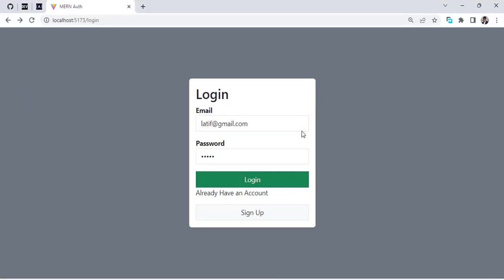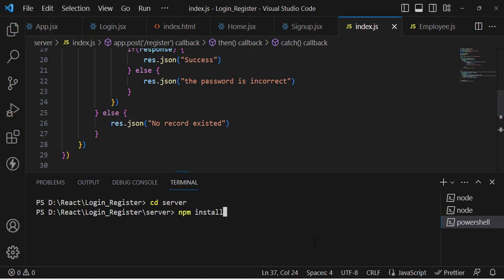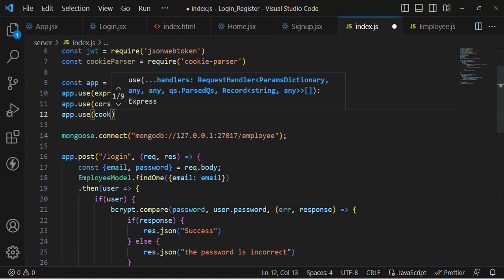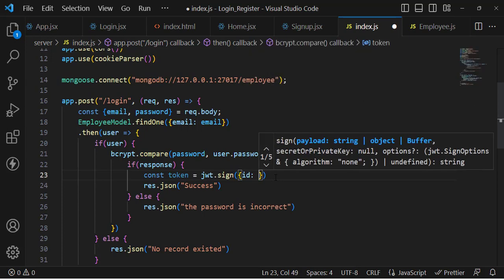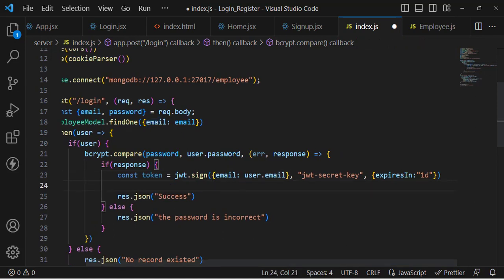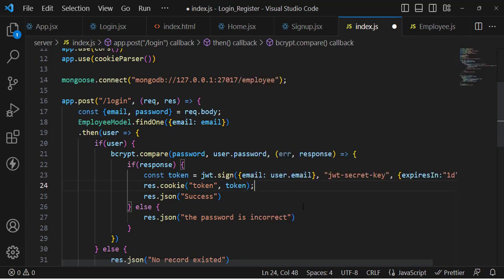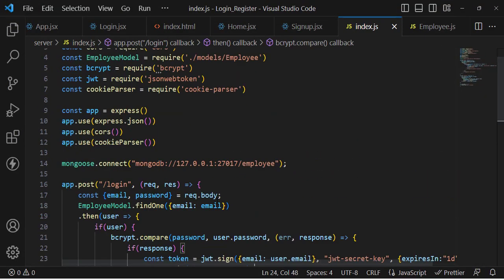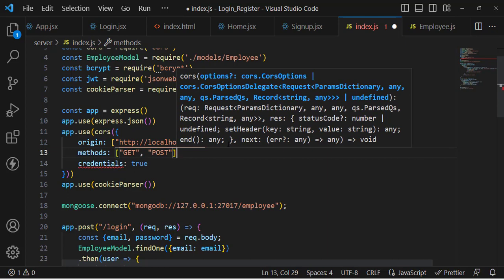JWT Authentication | MERN Authentication | React and Node Auth with Jsonwebtoken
This video is about JWT Authentication Node js. We will perform MERN Stack authentication with jsonwebtoken.
jwt authentication
jsonwebtoken authentication with node js and react